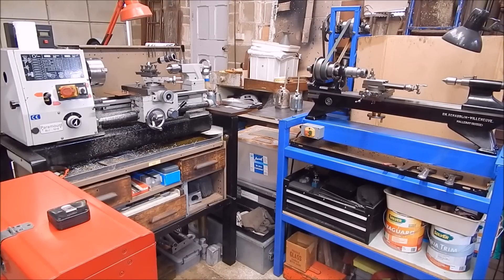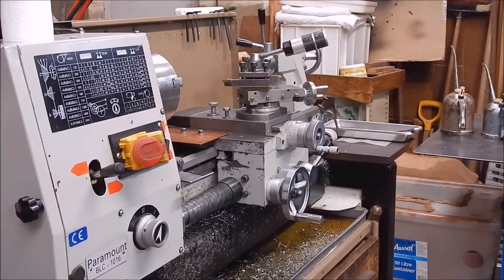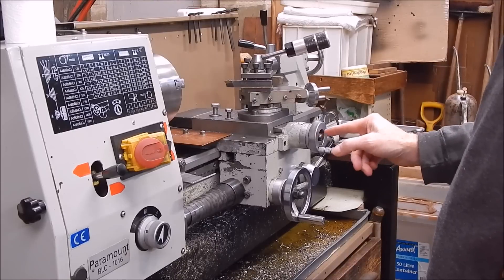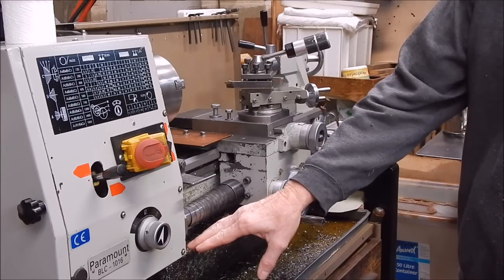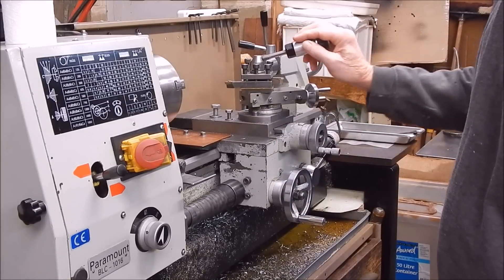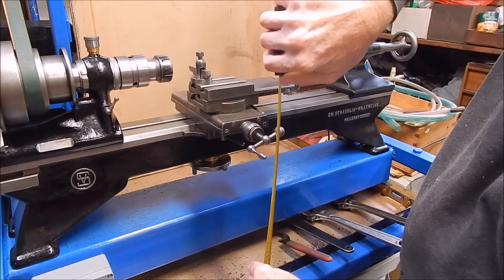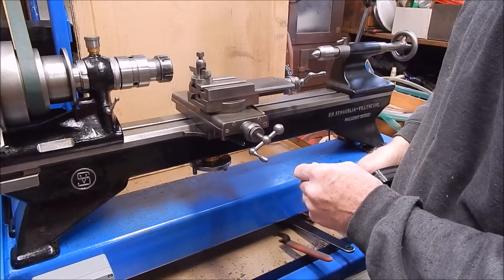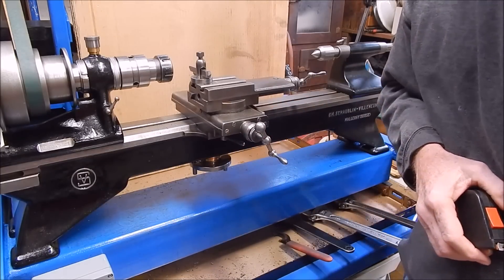How to calculate the correct height for a metal lathe stand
It's not rocket science.